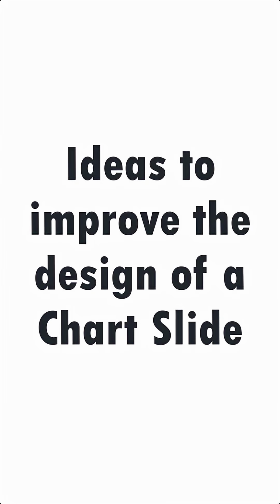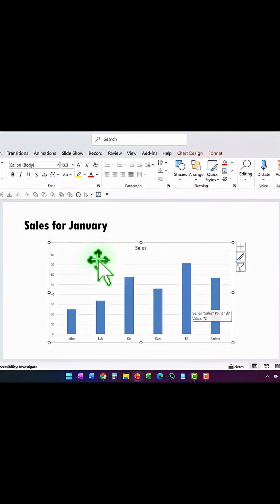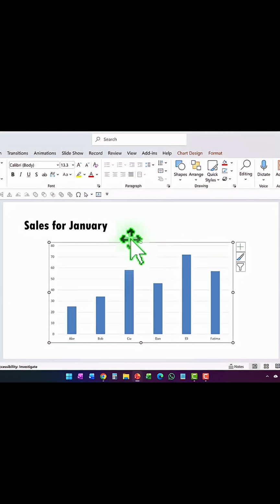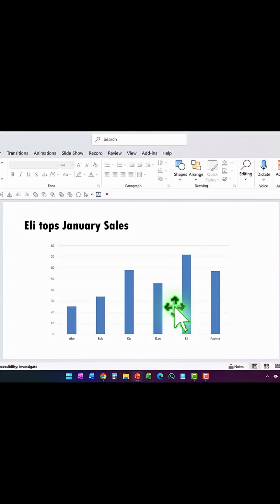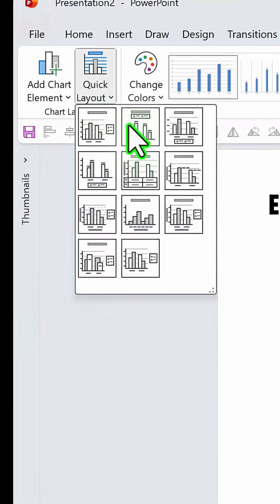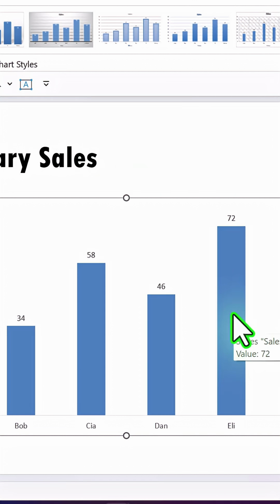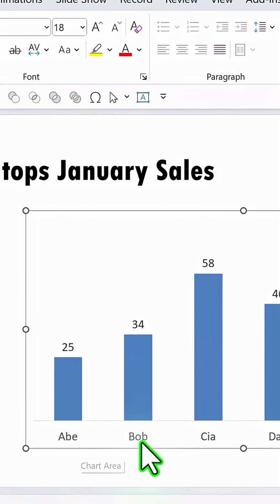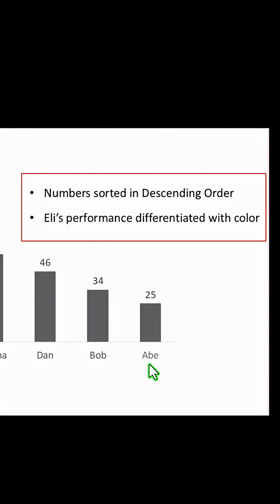Simple ideas to improve your Chart Design in PowerPoint